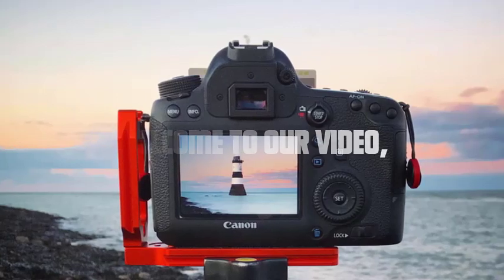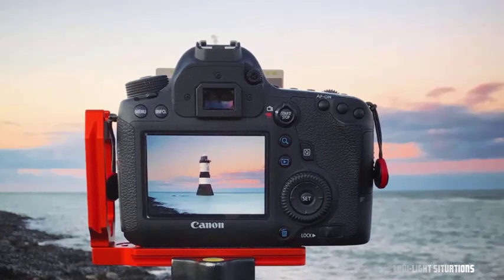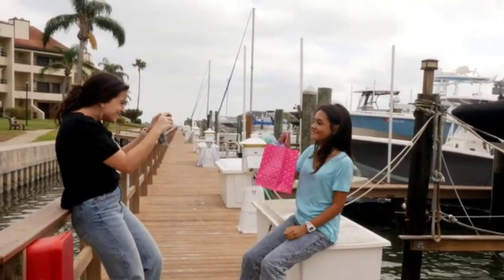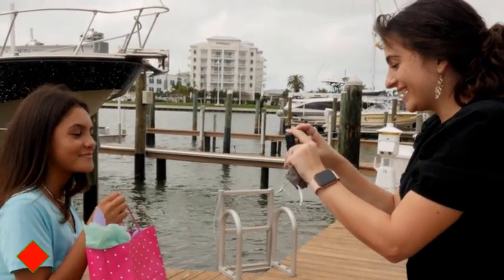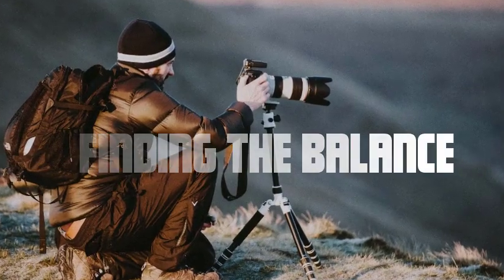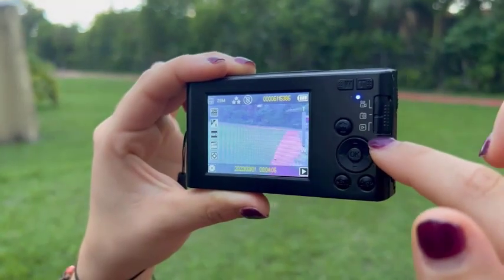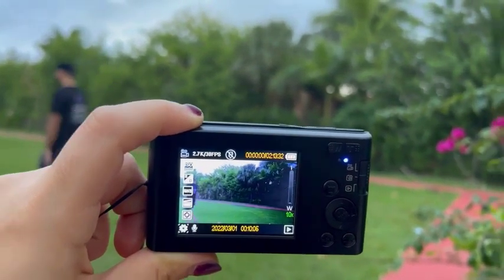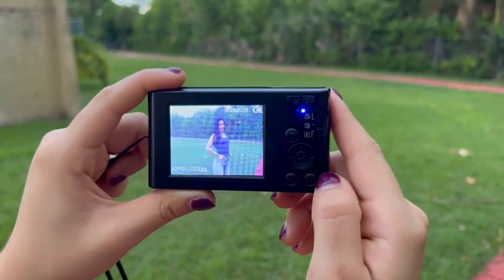How do megapixels affect low-light performance and noise levels in photographs?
Welcome to our enlightening video that delves deep into the intriguing world of photography! In this captivating presentation, we uncover the hidden secrets behind the influence of megapixels on low-light performance and noise levels in photographs. Prepare to embark on an educational journey that will revolutionize your understanding of digital imagery.

Exploring the Relationship: We shed light on the intricate connection between megapixels and low-light performance. Discover how the number of megapixels in a camera sensor can significantly impact the quality of photographs taken in challenging lighting conditions.

Unmasking Noise Levels: Delve into the realm of noise levels and its correlation with megapixels. Learn about the varying degrees of noise that can occur in images and how higher megapixel counts can affect noise reduction, resulting in cleaner and more visually pleasing photographs.

Technical Insights: Gain invaluable insights into the technical aspects that govern low-light performance and noise levels in photography. We discuss factors such as pixel size, sensor sensitivity, and image processing techniques, providing a comprehensive understanding of how they interplay with megapixels.

Real-World Examples: Witness the power of megapixels in action through real-world examples. We showcase side-by-side comparisons of photographs taken with different megapixel cameras in low-light scenarios, allowing you to visually grasp the impact of megapixels on image quality.

Call to Action:
Help us grow our community of photography enthusiasts by sharing this video with your friends and fellow shutterbugs.